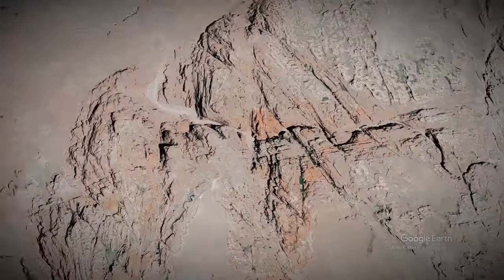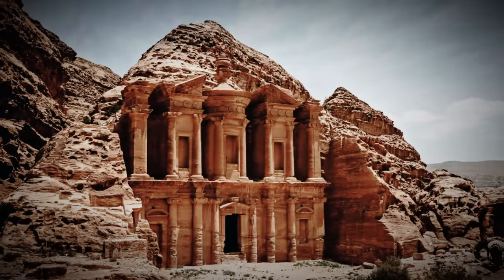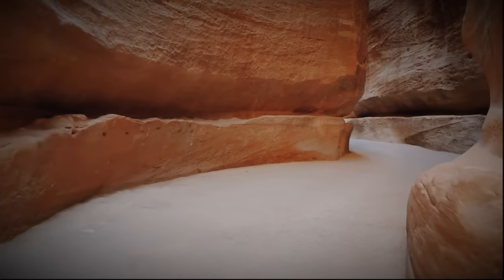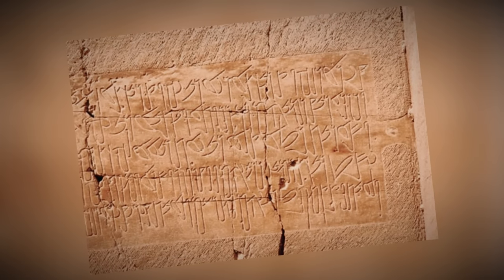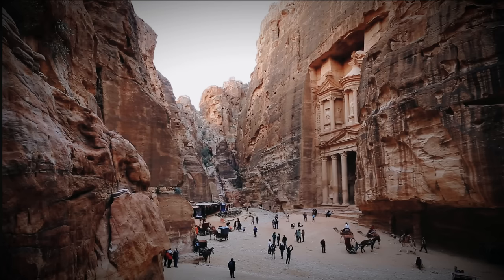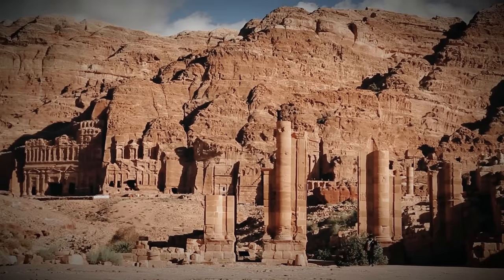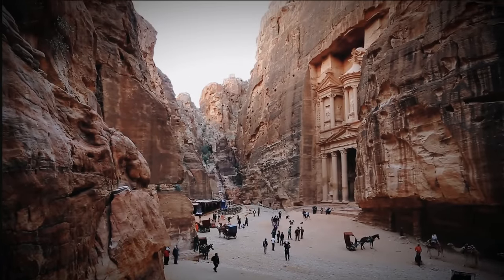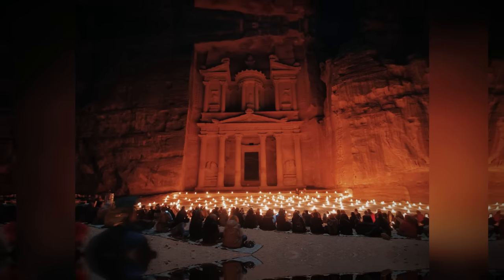Scientists Make Groundbreaking Discovery In Jordanian Desert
Embark on a captivating journey through time as we unveil the Lost City of Petra and delve into the enigmatic secrets of the Nabatean civilization. Join our host as we unravel the mysteries that lie within the sandstone walls, discover their remarkable architectural achievements, and explore the influence they left on neighboring cultures.

In this immersive YouTube video, witness the grandeur of Petra's iconic Treasury and other breathtaking structures carved directly into the rock. Marvel at the intricate craftsmanship and engineering techniques employed by the Nabateans, as we take you on a virtual tour through the rock-cut tombs and temples that adorn this ancient city.

But there's more to the Nabatean civilization than meets the eye. Dive into the challenge of deciphering their unique script, and learn about the ongoing archaeological excavations and discoveries that shed light on their culture and society. Explore the significance of the Incense Route, their thriving trade network that spanned vast distances and brought wealth and influence to the Nabateans.

Gain insights into the daily life and social structure of the Nabateans, from their religious beliefs and agricultural practices to their water management systems and vibrant marketplaces. Discover how their legacy continues to shape architecture, art, and trade routes even today.

Join us on this captivating historical exploration, as we uncover the incredible achievements and mysteries of the Nabatean civilization. Subscribe to our channel for more intriguing journeys through time, and don't forget to like, share, and comment to support our mission of bringing the wonders of the past to life.